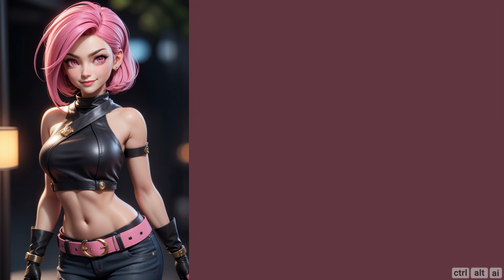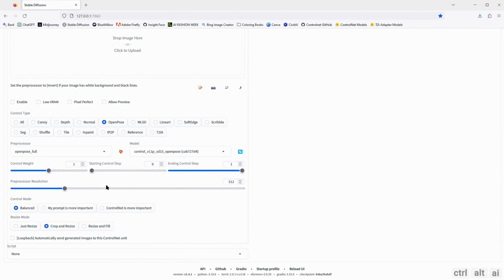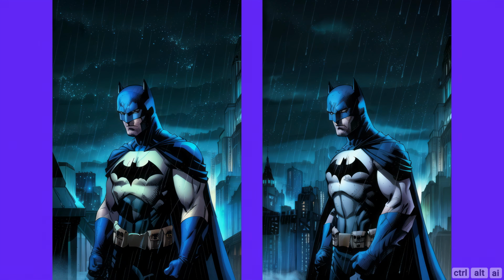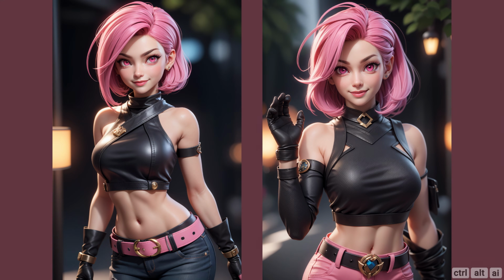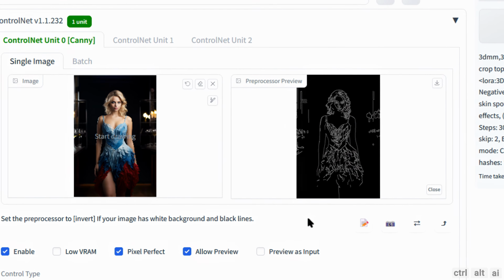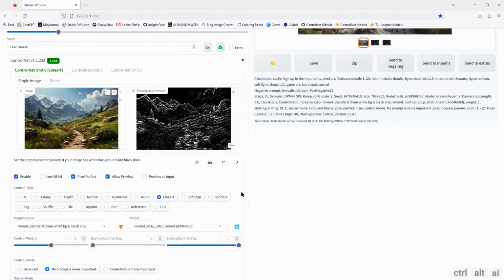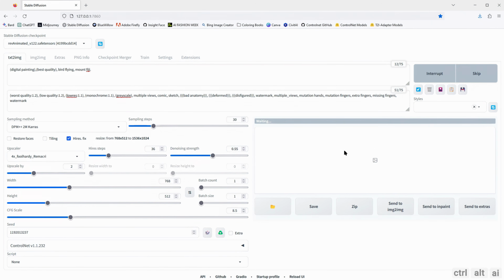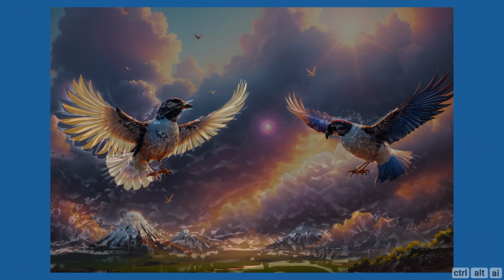ControlNet in Stable Diffusion Automatic 1111 (Tutorial)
In this video, I explain what ControlNet is and how to use it with Stable Diffusion Automatic 1111. I go into detail with examples and show you ControlNet using models like Open Pose (Simple and Complex), Canny, MSLD, Line Art, Soft Edge, and Multi-Mode. I also cover ControlNet usage across a variety of its usage in Body Postures and Hand Gestures, Landscapes, Architecture, and Mixing multiple Subjects in a single Image.

Google Drive Link (Includes Base, ControlNet, and Final Images showcased in the Video)

TimeStamps:

0:00 Intro.
0:26 ControlNet Extension Install.
2:03 ControlNet Models Install.
2:52 ControlNet Basics.
4:47 Batman Open Pose Simple.
6:21 Batman Pose 1.
8:17 Batman Pose 2.
8:59 Batman Pose 3.
9:25 Batman Fist Pose.
10:31 3D Anime Open Pose Complex, Canny.
11:42 3D Anime Open Pose Hand.
13:40 3D Anime Sitting, Multi Scene, Open Pose.
15:28 3D Anime Open Pose Full.
16:51 3D Anime Canny, Change Clothes.
18:17 Castle Landscape, Line Art, Soft Edge, Control Mode.
19:52 Castle Landscape Line Art, Control Mode.
21:58 Castle Landscape, Soft Edge, Control Mode.
23:37 Living Room, MSLD.
25:49 Birds, Line Art, Multi Mode.
30:41 Conclusion.
31:20 End Credits.